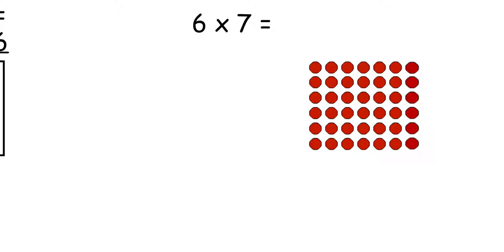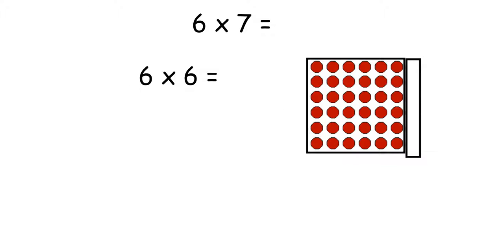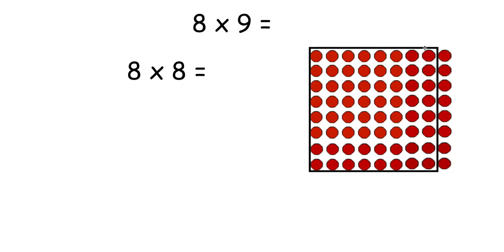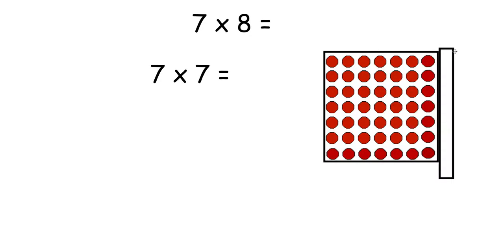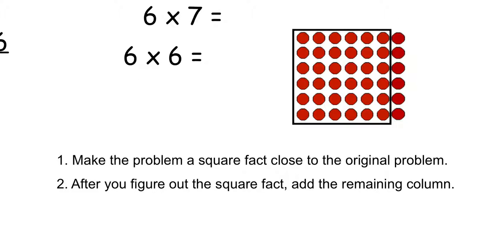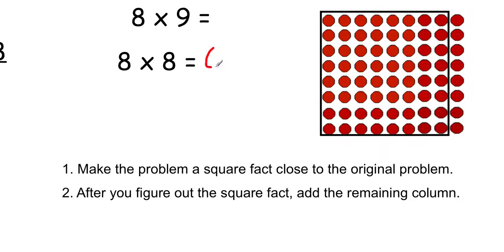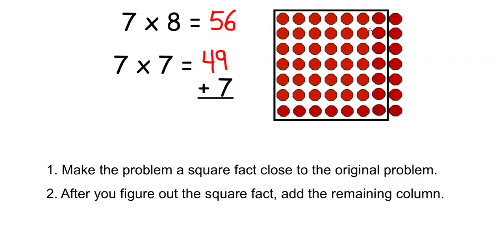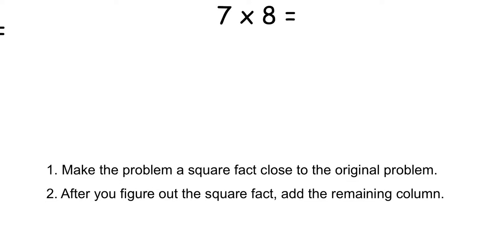Squared Facts 2